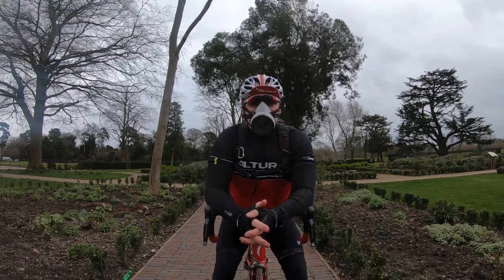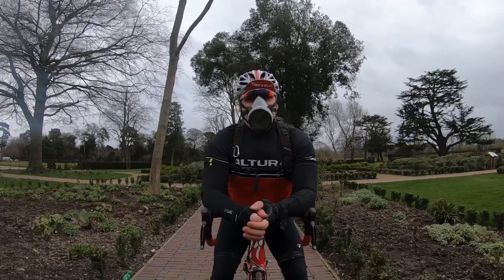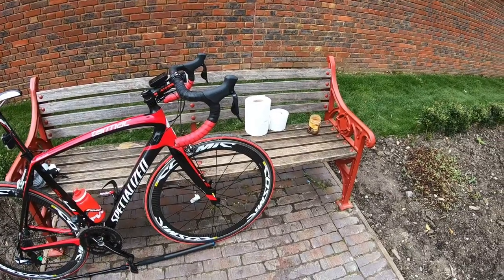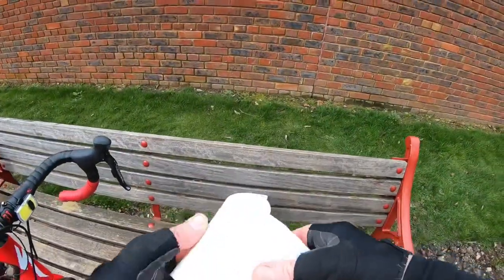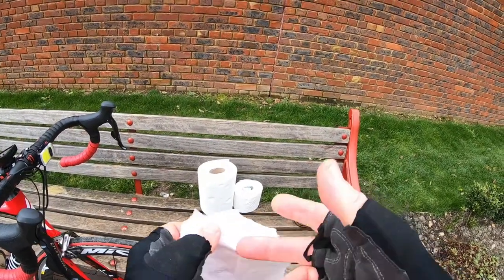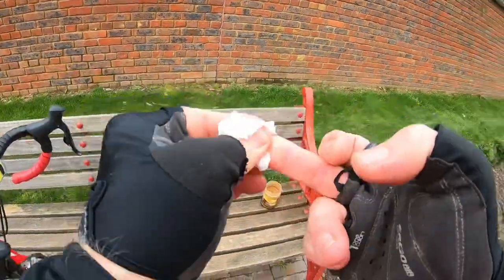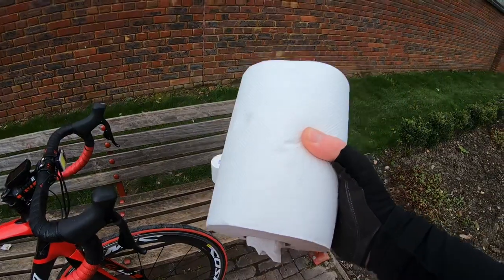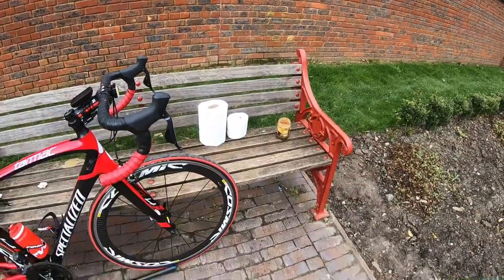how to use 1 sheet of Toilet Paper , Military way to use toilet paper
Having taken some time out from my latest venture I thought it was a good idea to share something with you all from my days in the Military.
Given the current global climate there seems to be an increased desire to stock pile various items, Toilet Paper being one of them such items, so a short video to show you the method I was shown from my Army days, hopefully it may help some. stop stockpiling ... keep healthy & "Wash Your Hands"